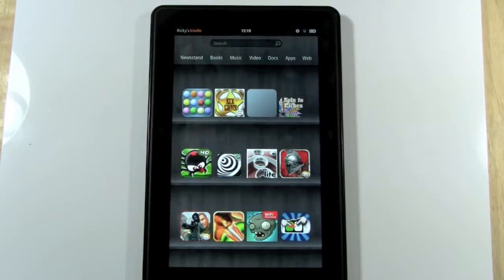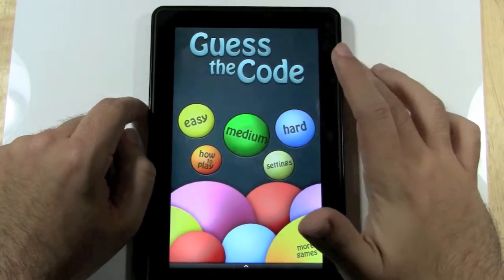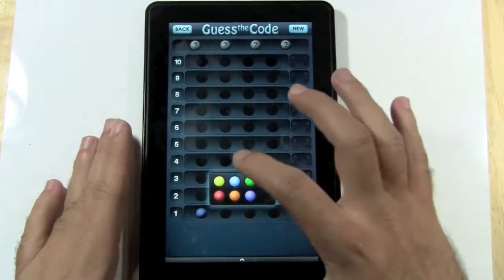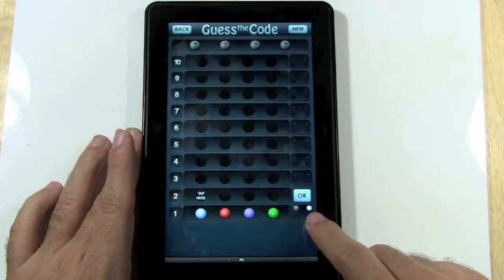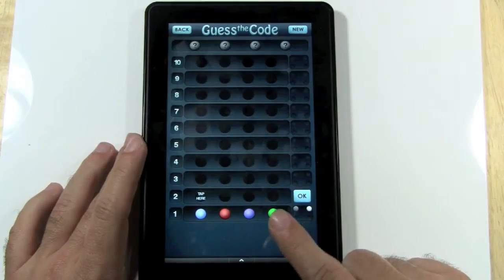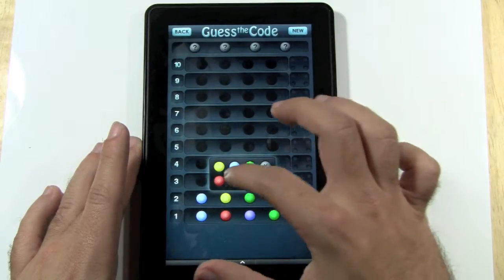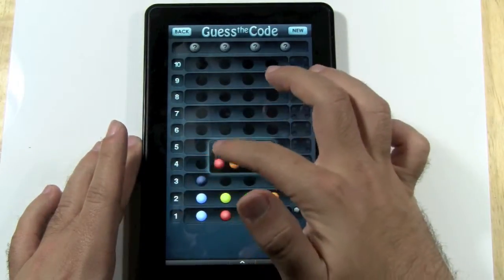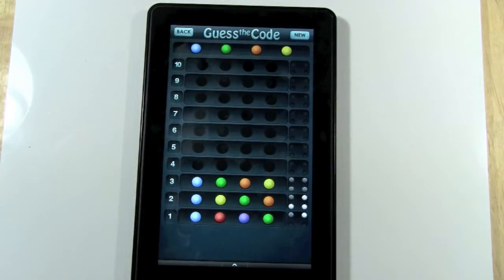Guess The Code for The Kindle Fire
Guess the Code is a great game to play on the Kindle Fire or any Android device for that matter. Definitely fun and a great game to quickly play when you don't have a lot of time.